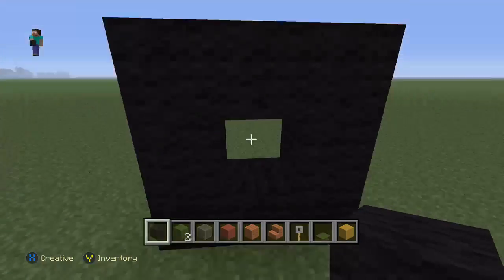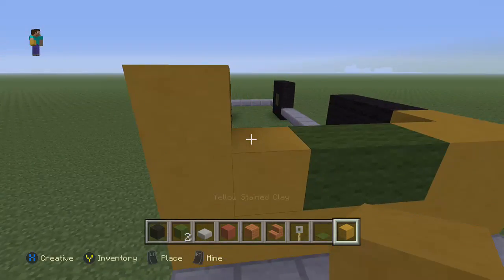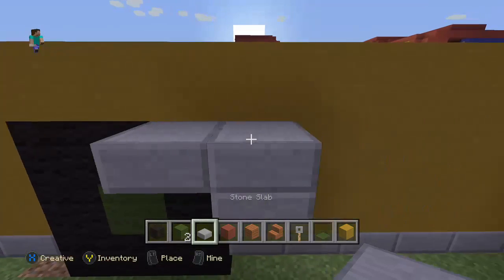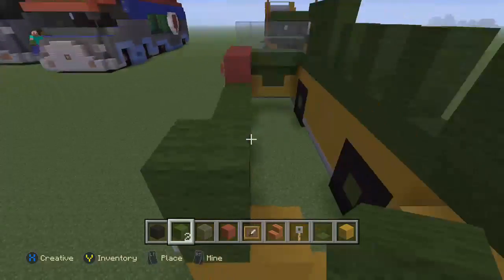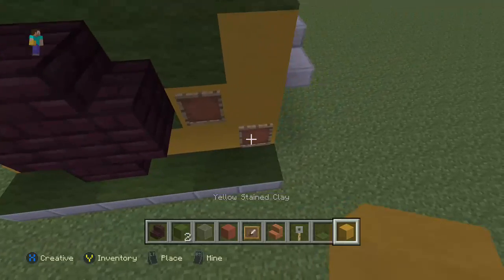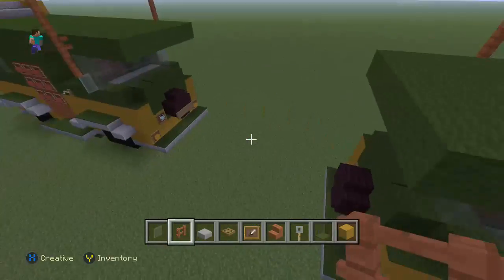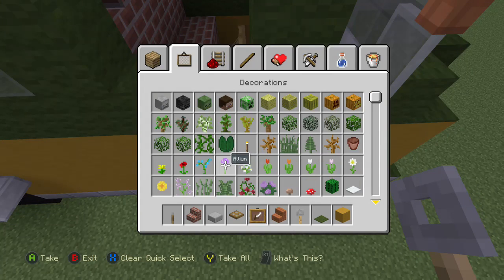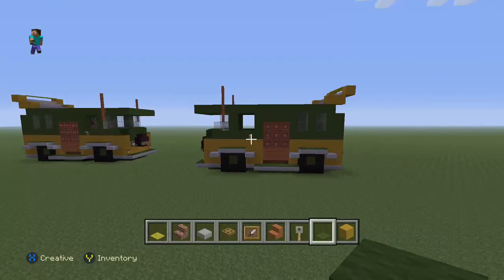Minecraft : How To Build The Ninja Turtles Party Wagon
The 90s retro style Party wagon, know to my son as the Shellraiser. Challenging details to overcome.